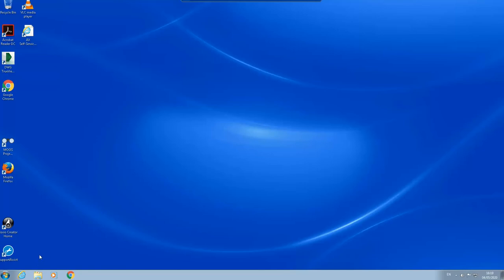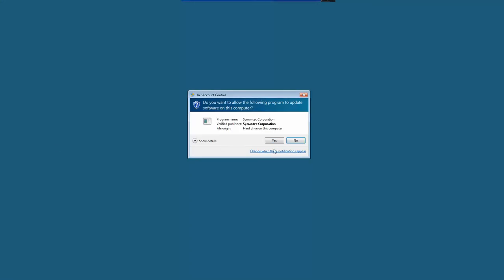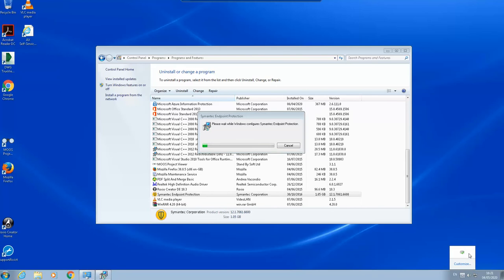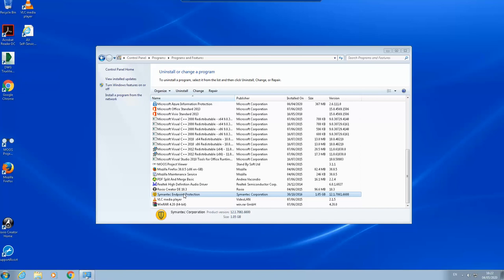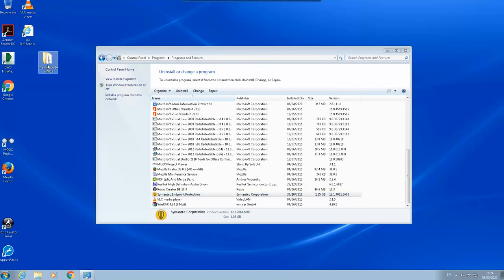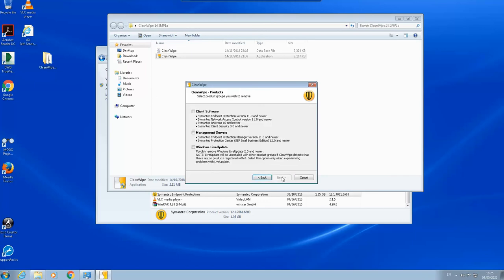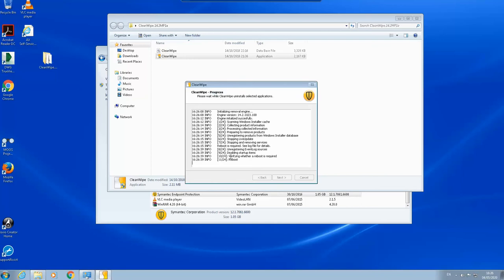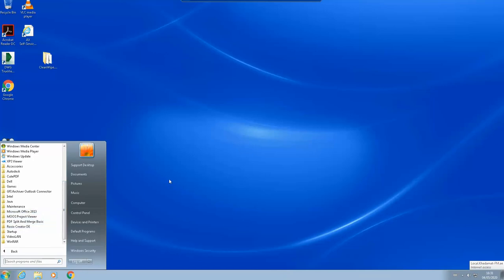How to Uninstall SEP Client When You Cannot Uninstall It Through the Control Panel?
In my experience, I cannot uninstall Symantec Endpoint Protection Client via Control Panel. So I use Clean Wipe 14.2 Tools from Symantec Corp.